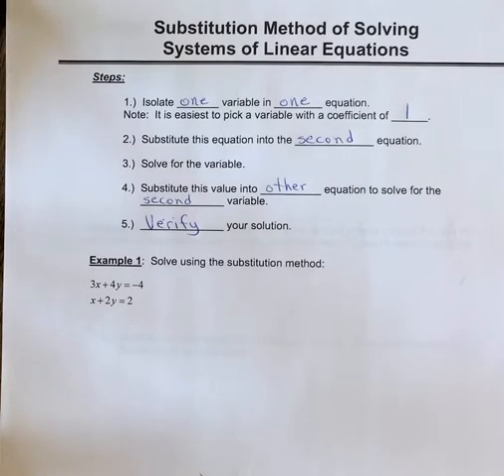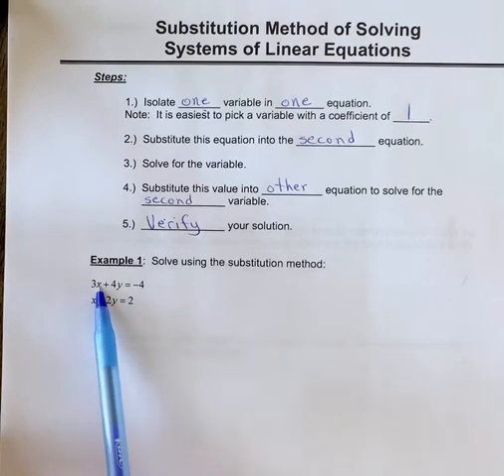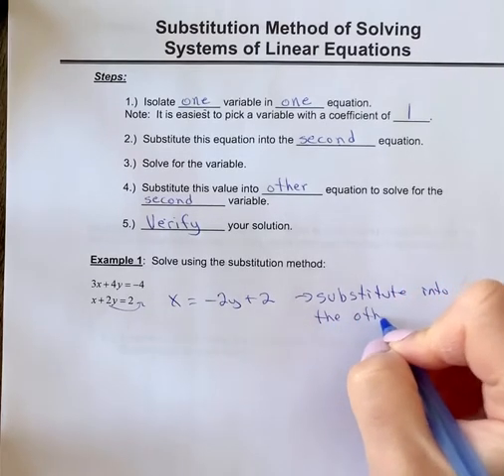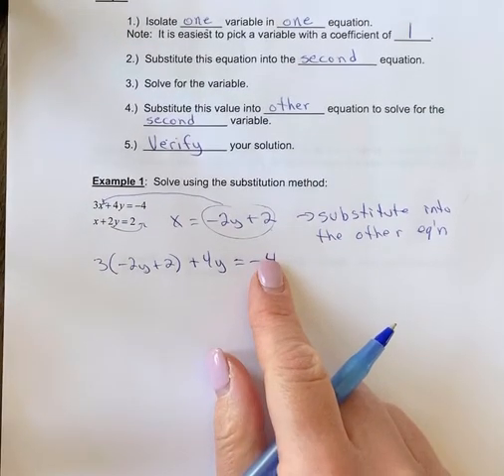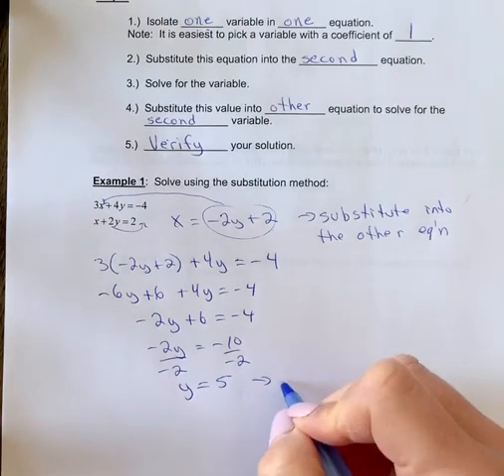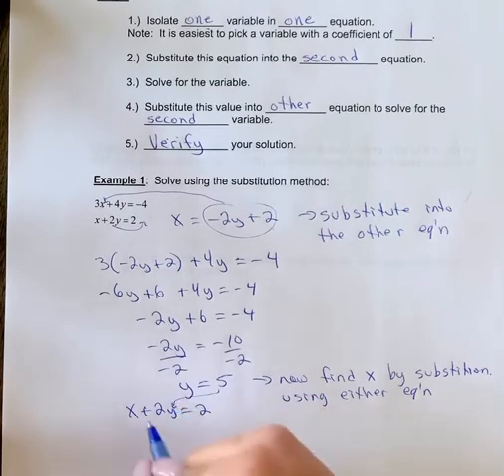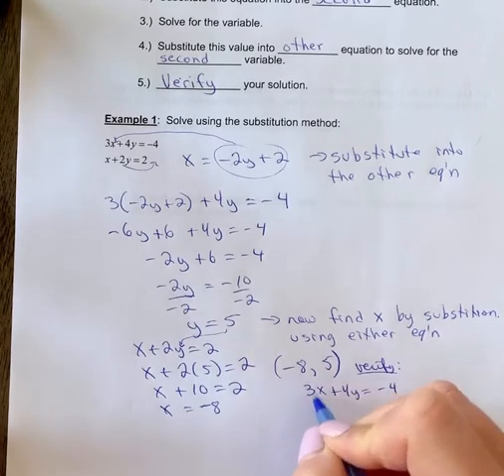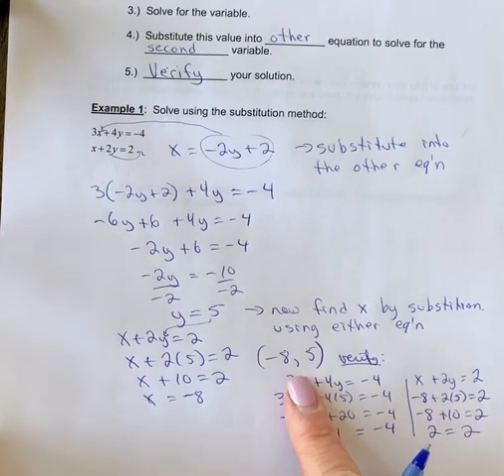Ex 1 Substitution method